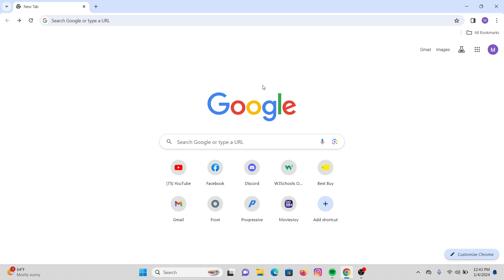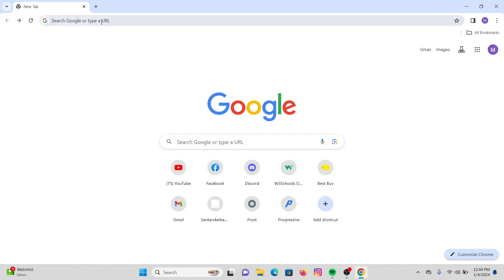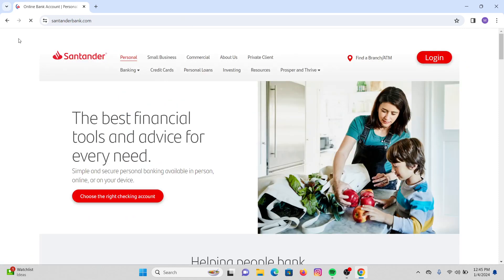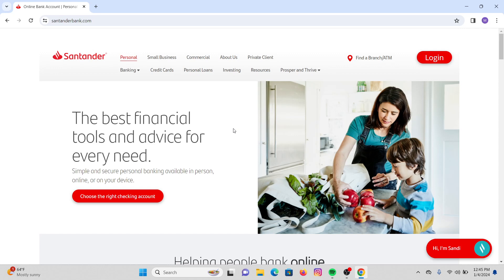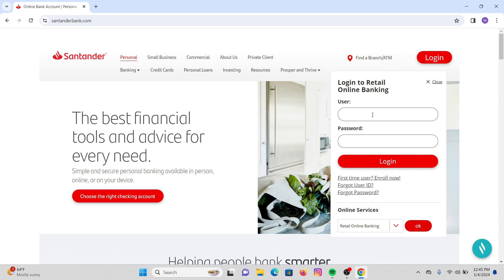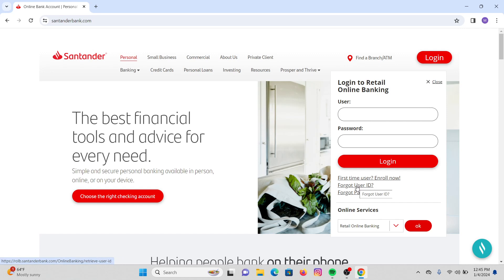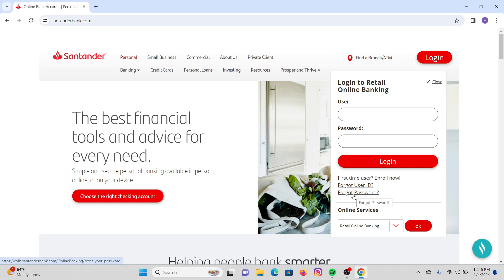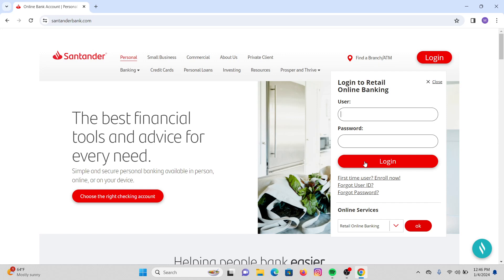How to Login to Santander Online Banking?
Learn How to Login tom Santander Online Banking with quick and easy steps.
Need to check your balance, send a quick transfer, or manage your finances like a pro? This Tutorial Guru guide will navigate you through logging into Santander online banking in just a few clicks!

© Tutorial Guru